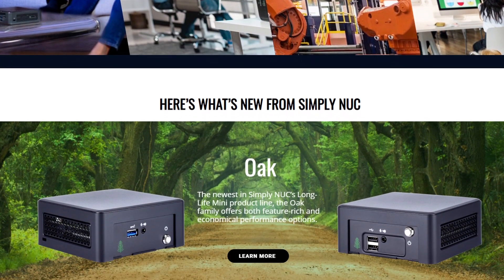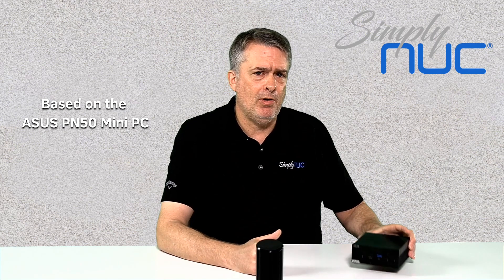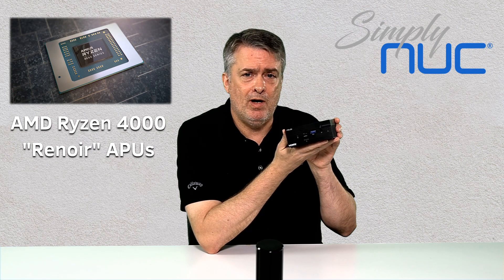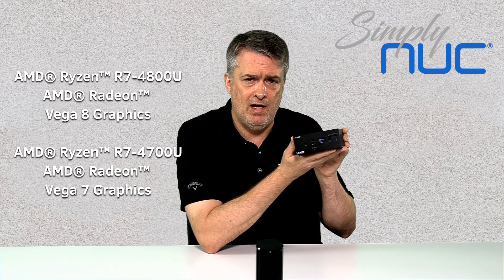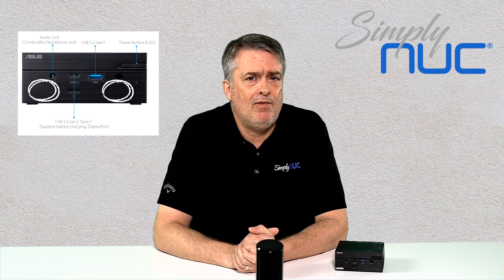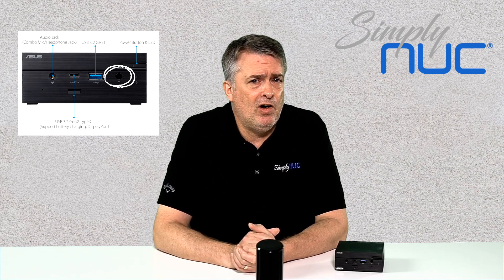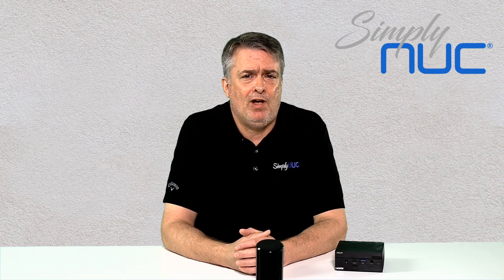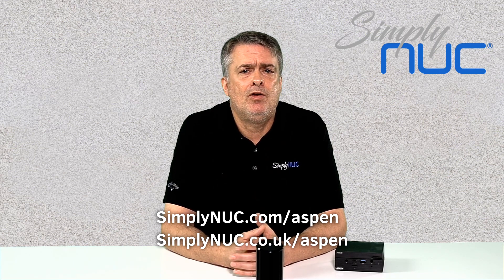Aspen PN50 Mini-PC powered by AMD Ryzen Processor – Overview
Meet the Aspen mini PC based on ASUS PN50.

Featuring the latest AMD Ryzen™ 4000 mobile processor with Radeon™ Vega graphics, and support for high-speed 3200 MHz DDR4 memory, Aspen is ready to take on demanding workloads. Only taking up minimal space, Aspen is perfectly suited for applications where traditional PCs won’t fit - from digital signage needs to home theater setups.